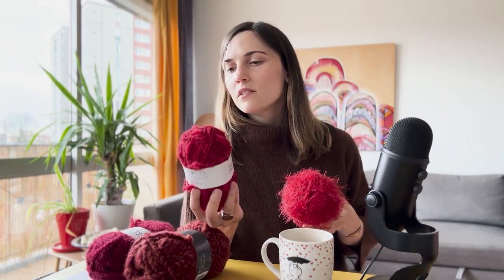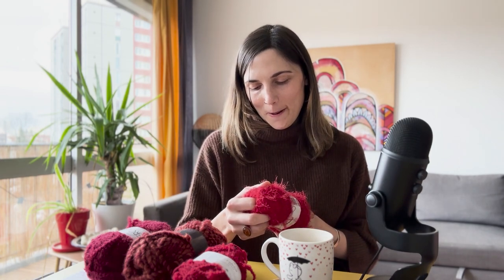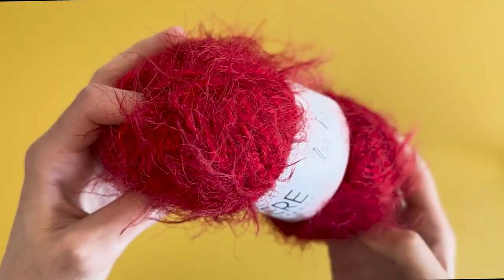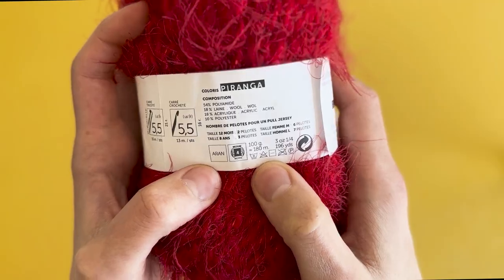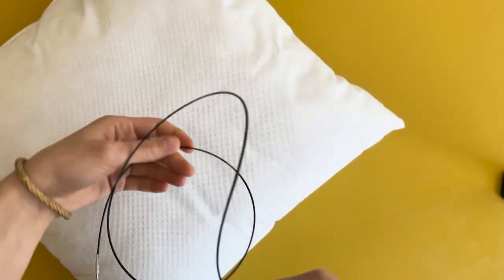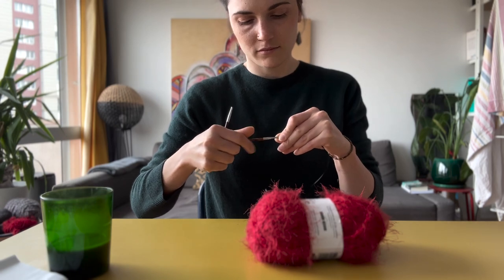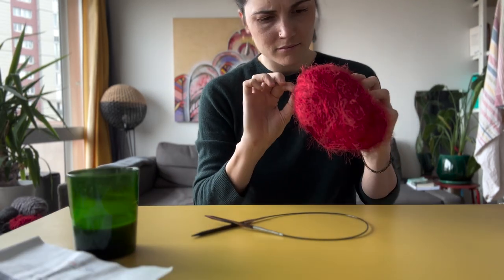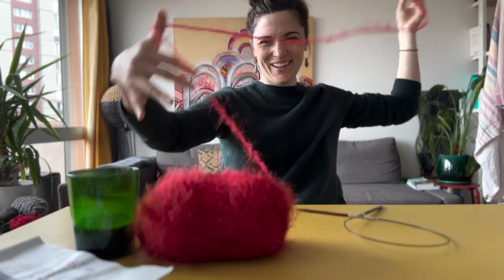Knitting A Fuzzy Little Pillow ✨ Walks Through Paris ✨ Artist Vlog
In this video, I'm putting together a very fuzzy, knit pillow for our very bare couch.

01:09   The Strangest Choice
03:36   Construction Run-Down
04:14   Casting-On
06:27   Halfway Mark
07:22   Le Marais Montage
08:04  The Second Skein
10:27  Paris 6ème
11:57  Assembly Begins
14:54  Final Results